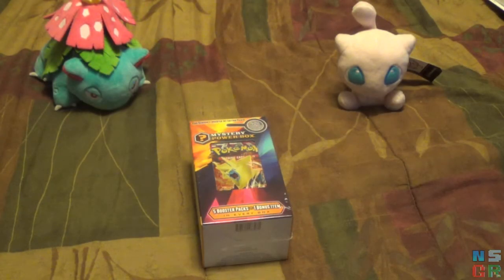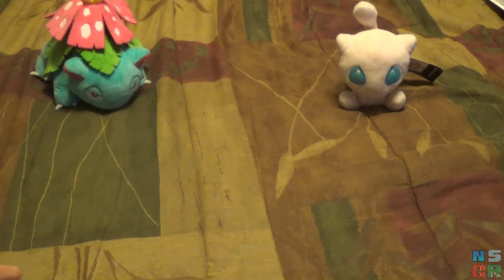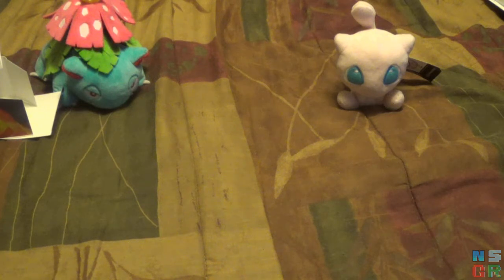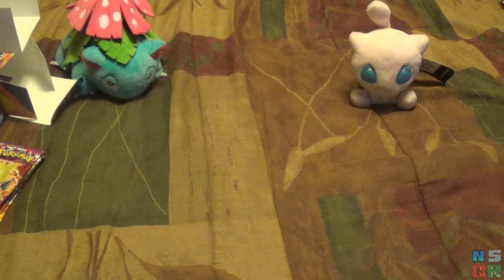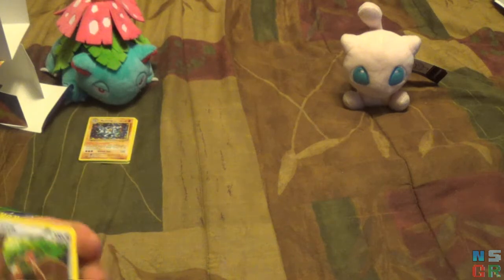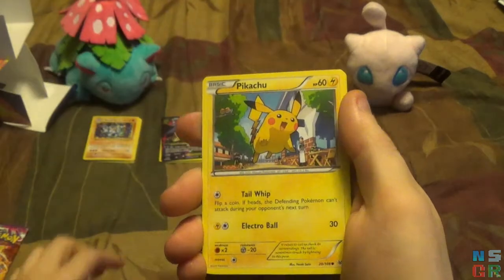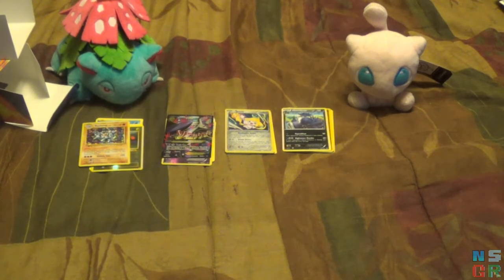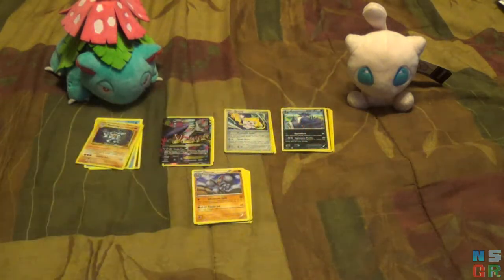Pokemon TCG Walmart Mystery Power Pack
So I happened to see this at Walmart the other day and decided to pick it up.  Five random booster backs with the chance of one of them being a "legacy" booster pack.  Was it worth the $25?